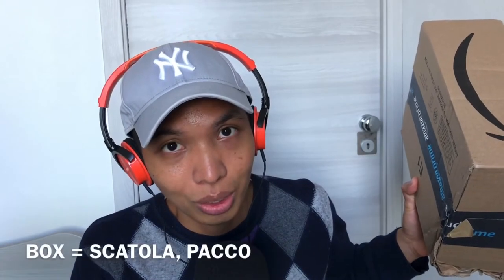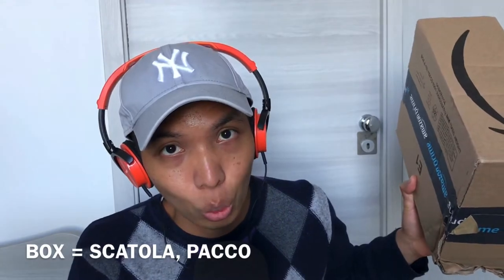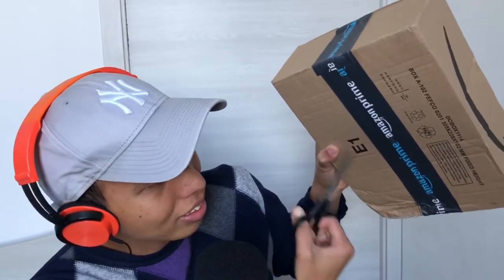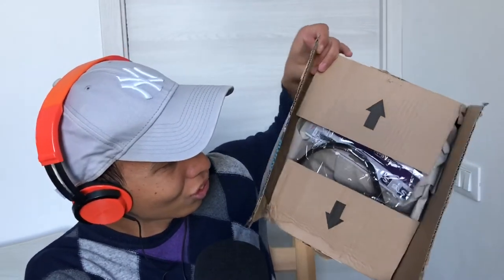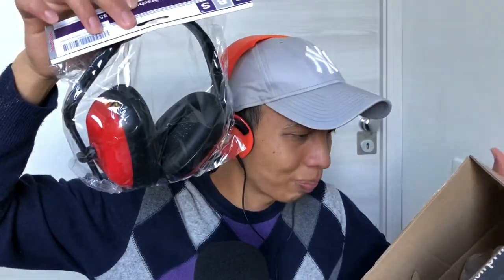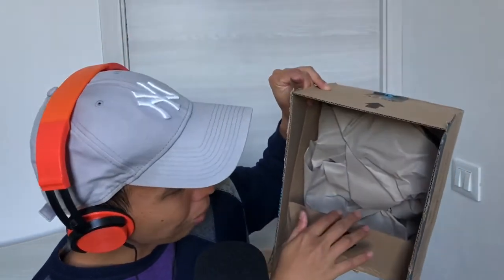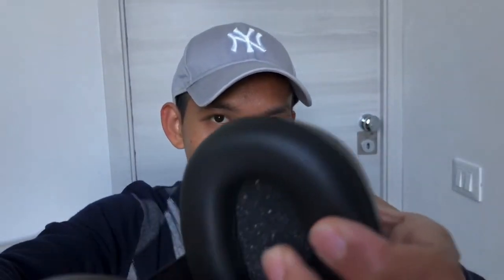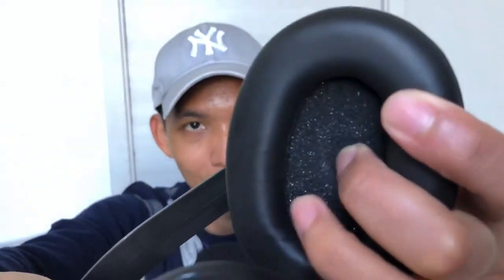Asian Guy Doing ASMR Unboxing My New Ear Muffs || Whispers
Hello my friend! Here’s another unboxing video for you. Yeah I know, I am overdoing unboxing lately haha. 🙈 But I hope you enjoy it. 😄

I may also accept suggestions to improve my videos. Negative feedbacks are welcome as well.

WATCHING MY VIDEOS REQUIRES THE USE OF EARPHONES/HEADSET!

You can help me upgrade my gears by donating me. To show my gratitude, I will make a shoutout for you. Thank you so much:

ASMR is the word for the sensation people get when they watch stimulating videos. Many people describe the feeling as “tingles” that run through the back of someone’s head and spine. Others say the feeling is deeply relaxing, and can even cause them to fall asleep.